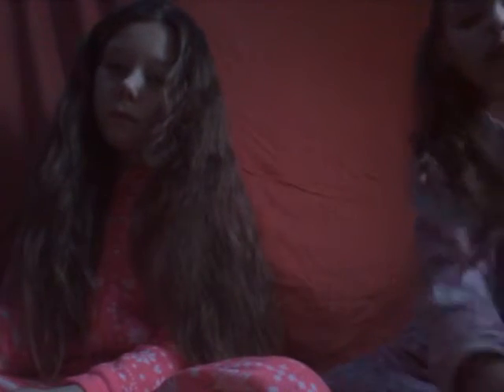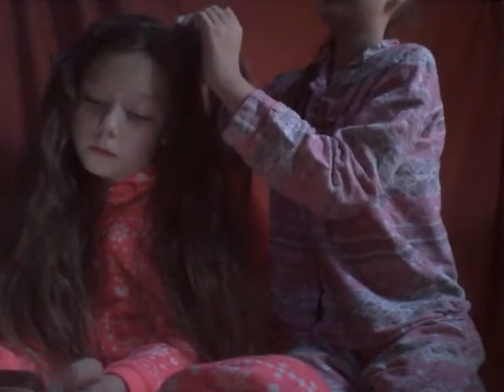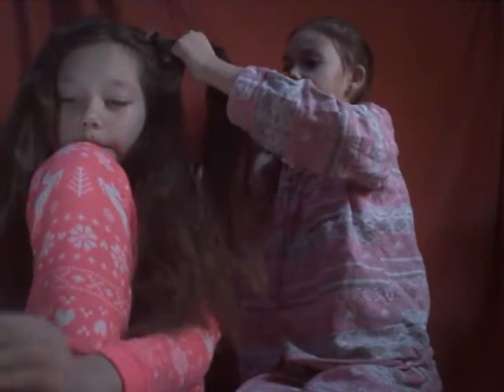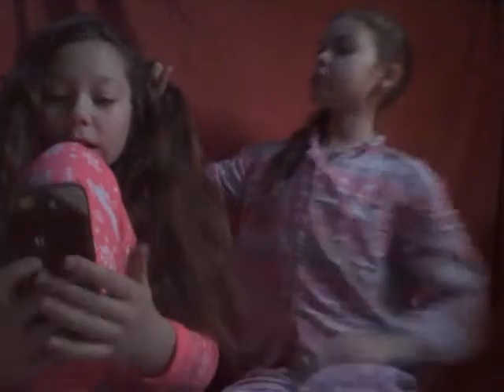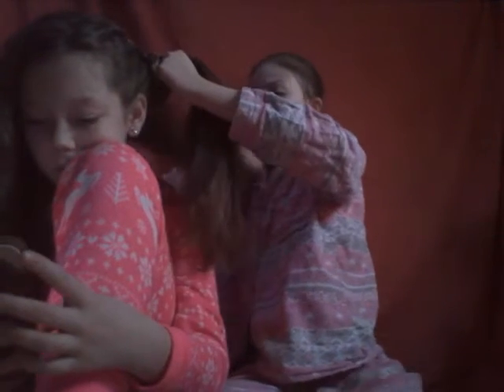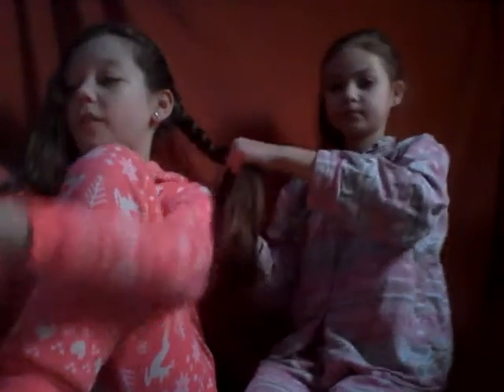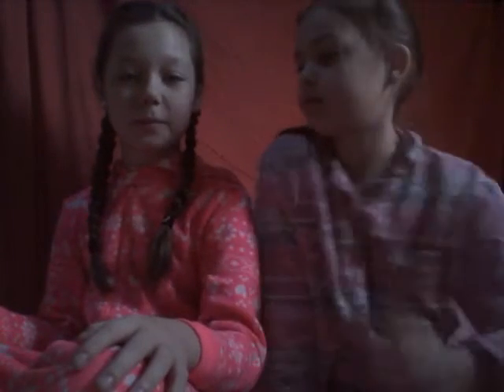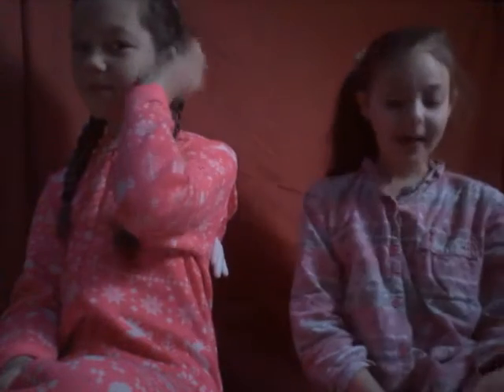Molly is showing you how to do french braids